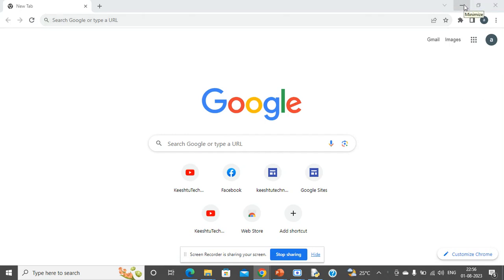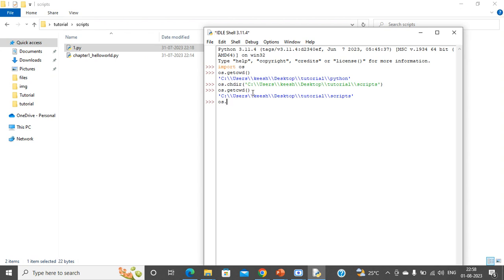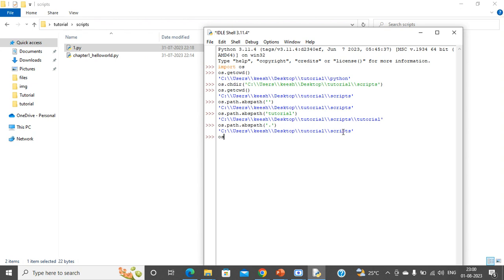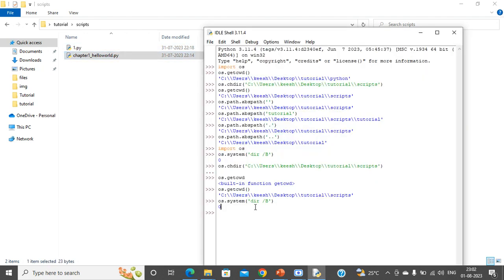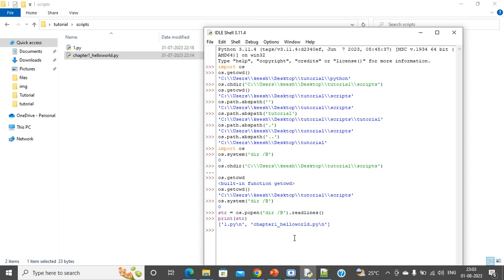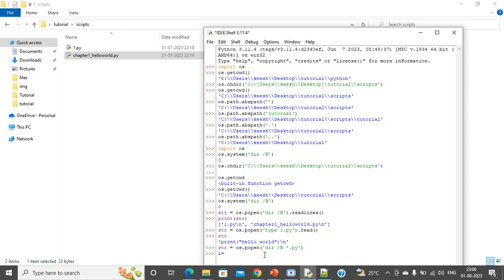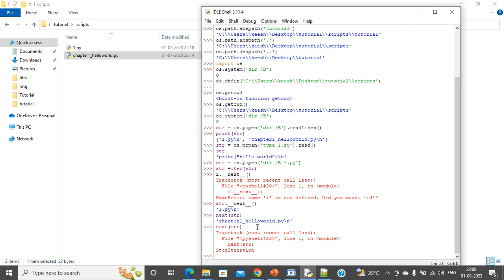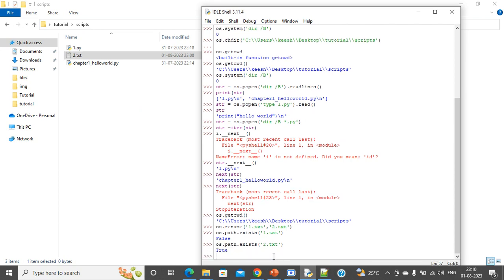Python tutorial - Python Advanced OS module- Usage - How to use Advanced OS module in python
Free python tutorial for beginners - Python OS module advanced - Python Import OS Module -  How to iterate the files using os related attributes - abspath, path, getsize, rename, popen

Transcript
hello welcome to technology platform so we already seen OS model some light weighted methods attributes we have seen it now we are going to see some Advanced to OS model so OS model we have so many things but now we are going to see some some better than earlier OS model so earlier we have seen something like basic things now you have to see some more advanced level let's see let me open idle [Music] and then you can see it now so I just open title earlier you saw the like OS dot list directory everything like this now I I'm just saying that import Os Os dot get CWD currently you are in Python so just for a example purpose I want to switch over here see users desktop tutorial scripts here I want to switch over to show some advanced level let's see for that you know that like it is change directory so change directory and then it should be like tutorial

and then Scripts then it will change it to scripts directory and then you can check it here now this is in scripts one more yeah now this is your clear now if you type OS let's wait for some time it will give you some thing here so many attributes you have now I want to show you something like path

so OS dot path let's see now in this path just press Dot first thing is absolute path now if you type it like this absolute path and then just type it like this then it will give you where your scripts now I know only tutorial directory name but I don't know which path exactly now see this I forgot the exact full name of that path and all but I remember only my directory name so I'm just typing tutorial [Music]

let's see it will show you the exact path where the tutorial folder is available that it clearly is shows you now

I don't know which path I am currently available or where it is so now if you check single quotes Dot and then single quotes let's see now this is in Scripts

right and then OS dot path dot ABS dot path I'll say like double dot

it will come just like this so this is something like we can say like these are all path and absolute path so if you don't know that exact path but you know that directory name then it would be helpful for you and another thing is like you already used in the AR like type and then dir slash B something like that but here also the same thing let's see now I want to instead of list dir I want to use system related command prompt related file um keywords let's see now see OS dot system then air slash p now see this it doesn't have anything because this is tutorial let's see now I will go to the scripts folder I will change it to OS Dot CHR d i r then scripts folder okay I'll copy whole thing right yeah

paste it OS dot get w c d o s dot get wct Open Bracket close bracket now it is in here now just check whether it is working or not [Music] type it oh okay so I think it is not working here we will use some other method to display this kind of those cell prompts let me show you so here it is returning only 0 1 something like that right so how you are able to retrieve that one that I will show you let's see now

now I'm just so here it is not at all working OS dot system it is zero but it should return one dot py chapter one hello but it is not returning now I want to return here see this I'll say like variable I take variable and then I'm going to OS Dot the new command P open

and then just type it dir slash p and then read lines now see this now you're always printing right Str AP so that's things now see one dot py and chapter one hello world it came in so by using this diaba by using system it is not retrieving so here we used P open command to list out that files and everything now one more thing you're asking like I want to read what is written in this inside file like this see

print hello world and here print hello world like this it is returning I want to read this file now use the same command OS Dot P open